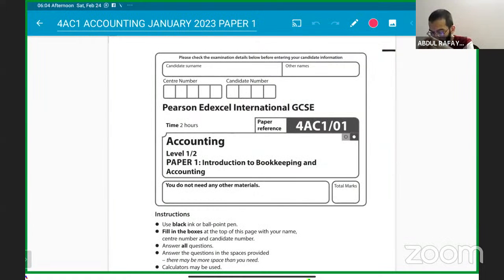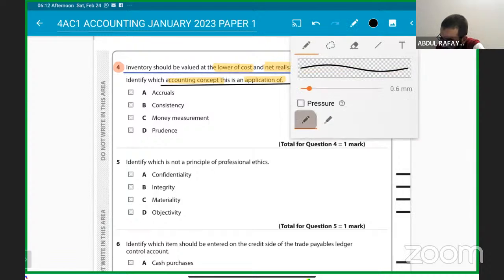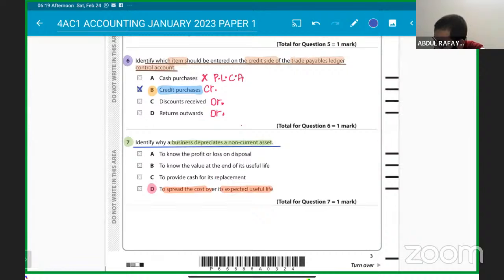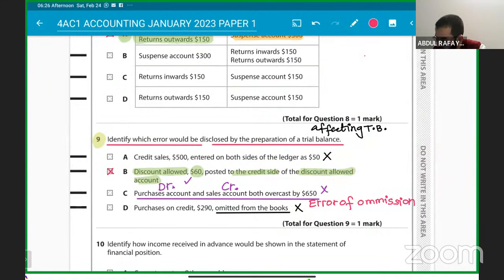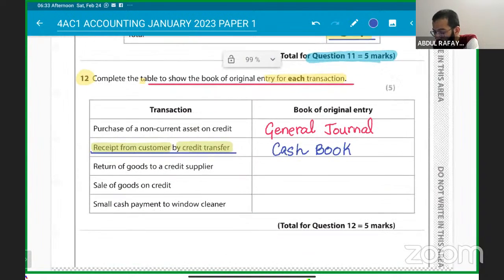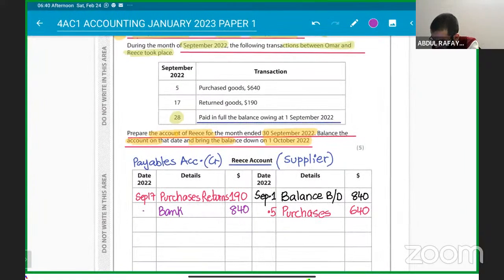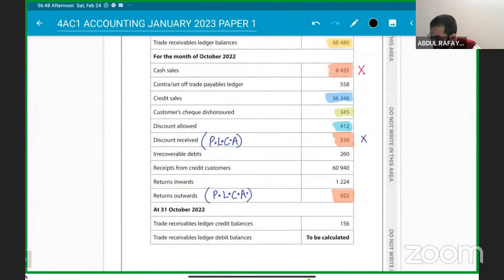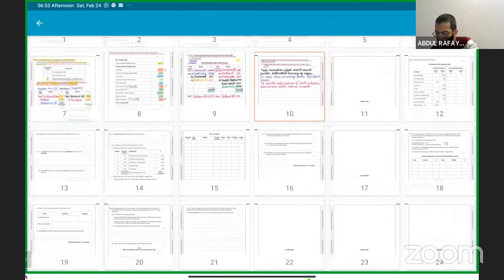4AC1 ACCOUNTING | PEARSON EDEXCEL INTERNATIONAL GCSE | JANUARY 2023 PAPER 1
Enhance your understanding of the 4AC1 Accounting paper for Pearson Edexcel International GCSE by watching this informative YouTube video. Focusing on questions 1 to 14 from the January 2023 exam, Part 1 of the video series provides a step-by-step guide through the key concepts and problem-solving strategies required to excel in the examination.

TIMESTAMPS :
00:00 - HOW TO ATTEMPT THE PAPER
01:50 - Q1
03:20 - Q2
04:50 - Q3
06:40 - Q4
09:37 - Q5
11:20 - Q6
14:05 - Q7
14:12 - Q8
19:19 - Q9
22:07 - Q10
25:00 - Q11
27:10 - Q12
32:00 - Q13
38:25 - Q14